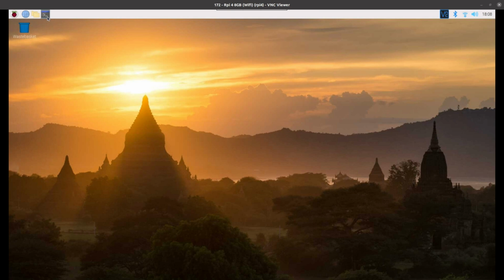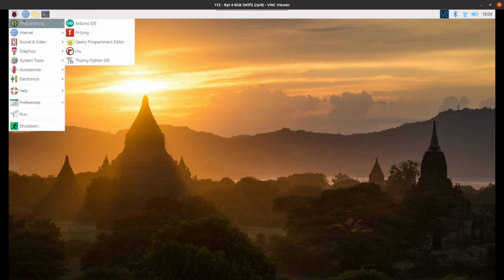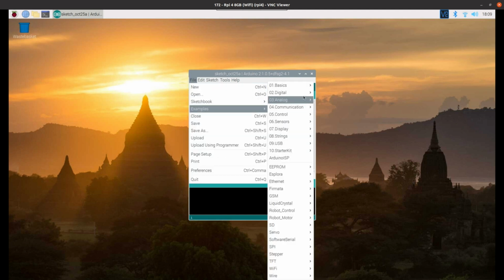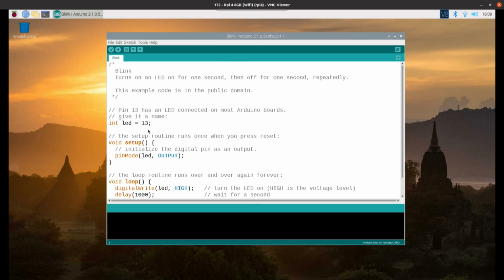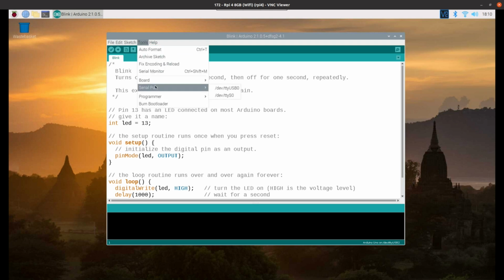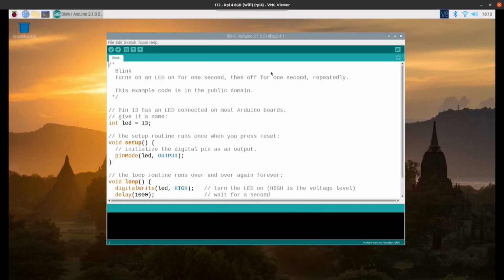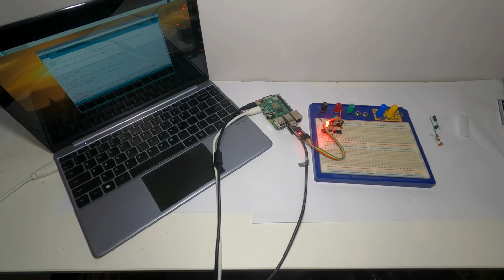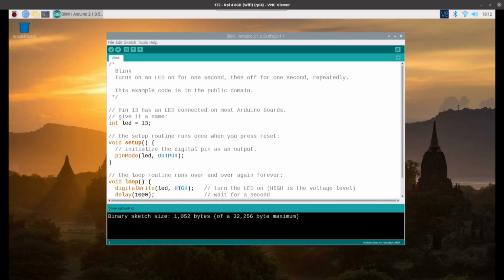Create an Arduino like circuit using Atmel ATMega328P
This video goes step by step through creating an Arduino like circuit using the basic components including an Atmel ATMega328P a 16Mhz crystal and a few other simple components.

** Important Update **
This is an update from my earlier video as I now release the kits are no longer stocked by the supplier. So I have updated the video to warn this and provide details of the components so that you can source them from an alternative supplier.

This is based on the Arduino blink project. It provides all the basic components that are required for the ATMEGA328 microcontroller.
You will also need a breadboard (half+ or larger) and a CP2102 UART.

When buying components make sure you buy the ATMega328P pre-programmed with the Arduino bootloader, otherwise you will need to program the ATMega328P using an ISP (In-system programmer), which could be another Arduino or a specialist programmer.

Chapters:
00:00 Introduction to Arduino like circuit
00:51 The basic Arduino circuit

04:33 Creating the circuit on a breadboard
11:15 Connecting the USB UART
12:45 Connecting to a Raspberry Pi and Nexdock 2
13:15 Programming the ATMEGA from the Arduino IDE on the Raspberry Pi
15:06 Blink program running
15:47 The schematic circuit diagram

For more details, including the schematic diagram, and future projects